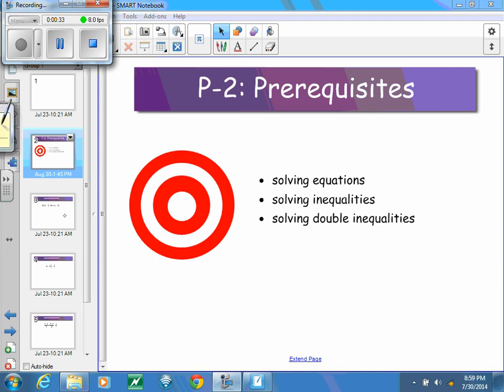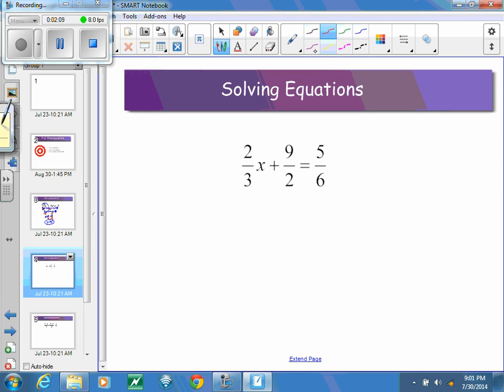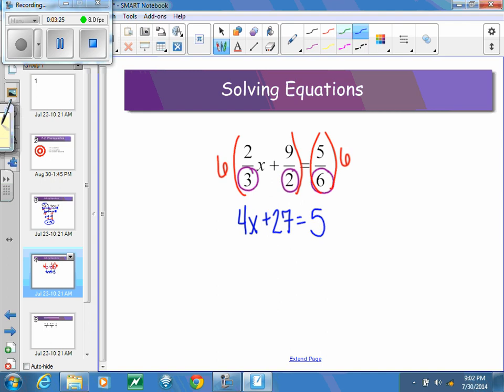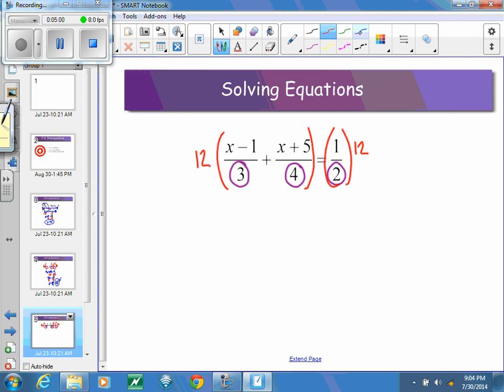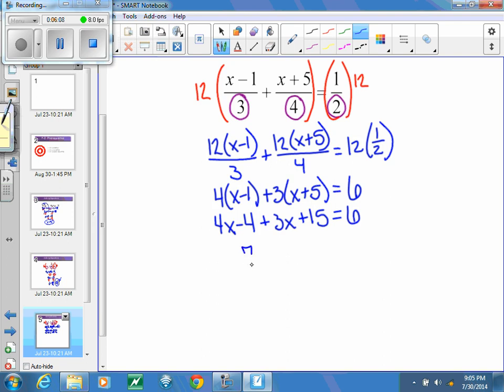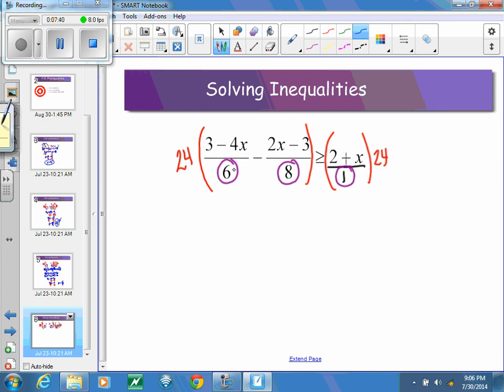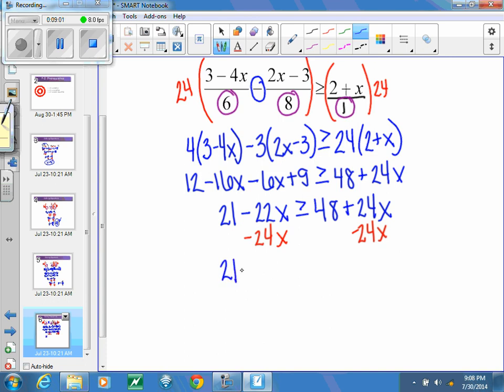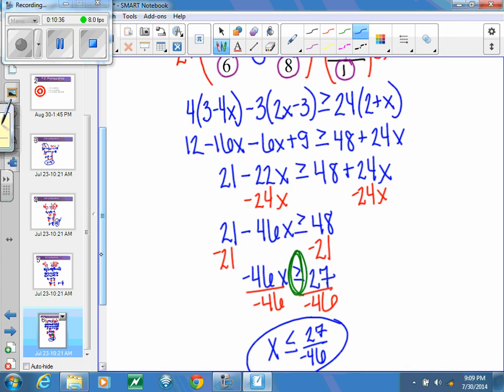P-2 Equations and Inequalities